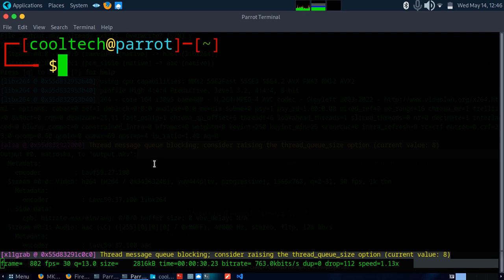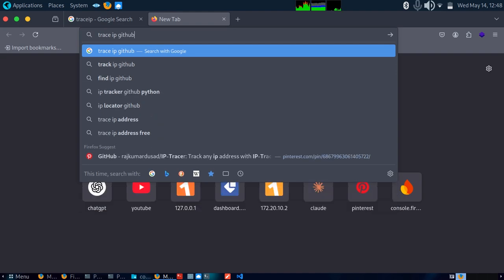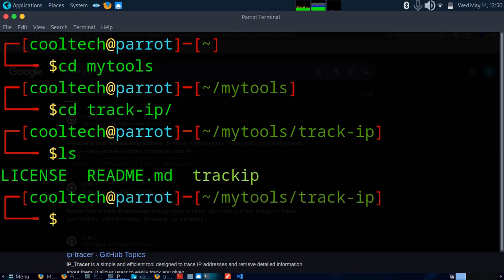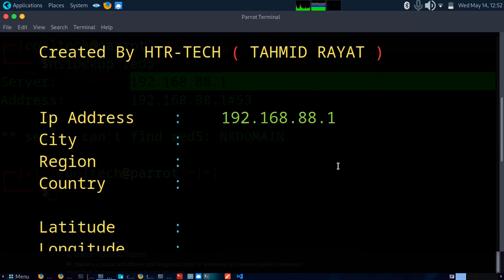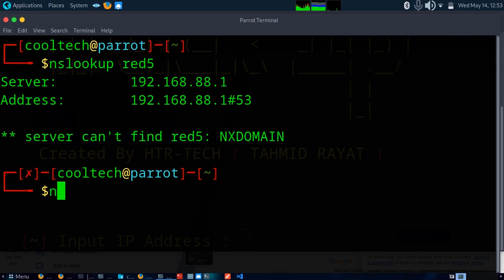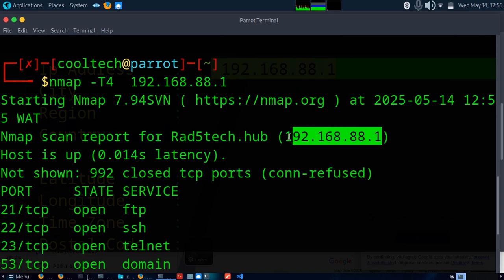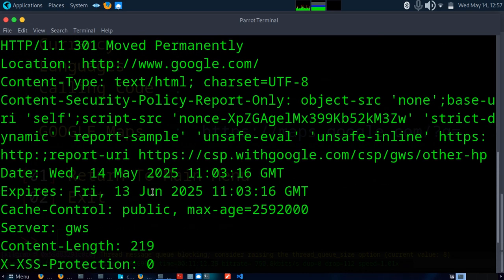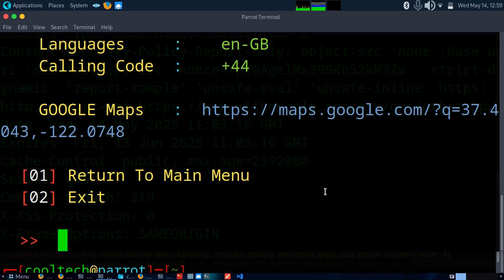🕵️‍♂️ Trace IP Address Like a Pro | Track Any IP Using Trace-IP Tools (Cybersecurity Tutorial)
🔍 **Learn how to trace IP addresses using Trace-IP tools in this step-by-step cybersecurity tutorial!**

In this video, I walk you through how to gather public IP address information using simple tools and techniques. This video is part of the *ZeroTrace Tech* series, where we explore ethical hacking, cybersecurity tips, and web development tricks.

- How IP tracing works
- Best tools to gather IP info
- Legal & ethical use of trace-ip tools

✅ Perfect for beginners and intermediate cybersecurity enthusiasts.

- Ethical Hacking
- Cybersecurity Tools

📎 Useful Links:
Trace IP Tool: [insert link here]